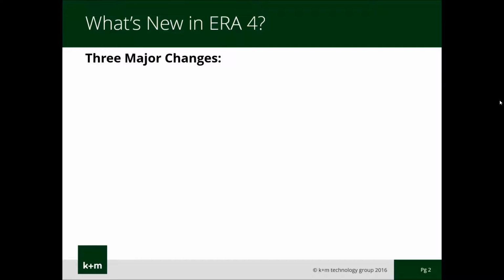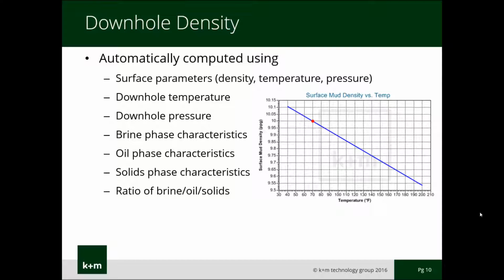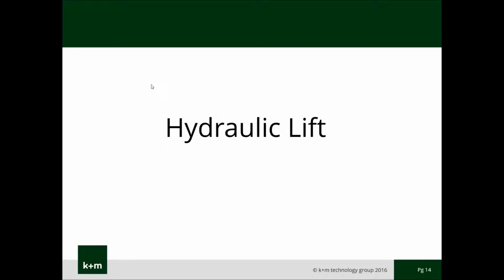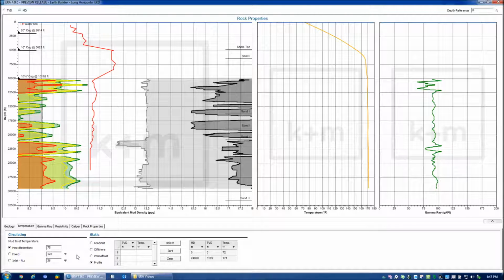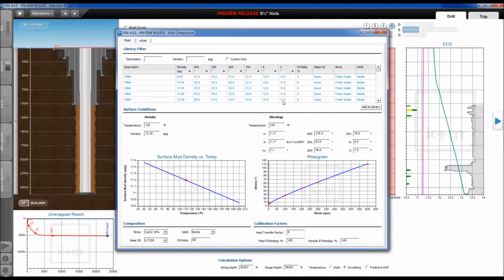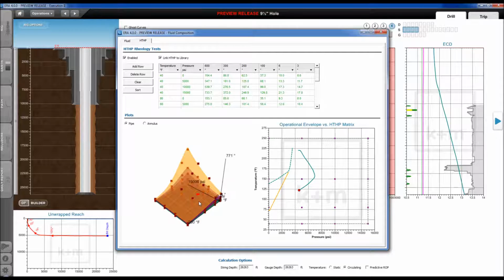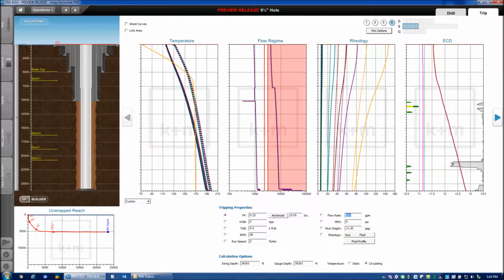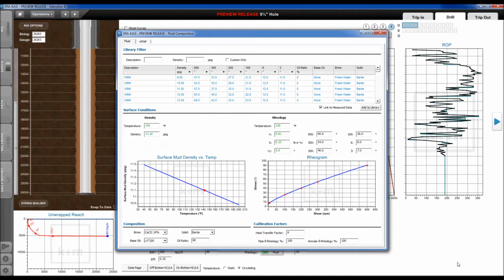ERA 4.0 Features Overview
K&Ms' Extended Reach Architect software had undergone significant changes recently that users should be aware of. In the latest release, ERA version 4.0 now features;
  - Circulating and static temperature models
  - Advanced hydraulics that utilizes the temperature model to automatically adjust density and rheology for downhole conditions
  - New algorithms to correct ECD for rotational effects
  - New algorithms that couples hydraulics to Torque and Drag calculations (dubbed "Hydraulic Lift")
  - New and improved interaction